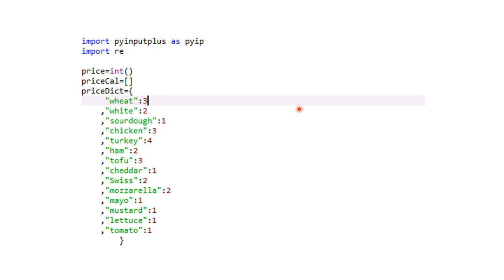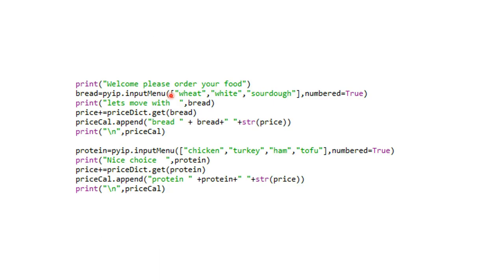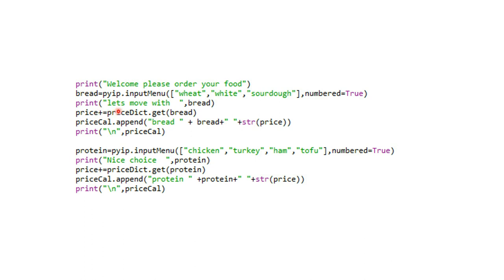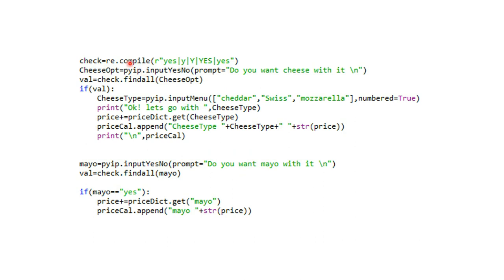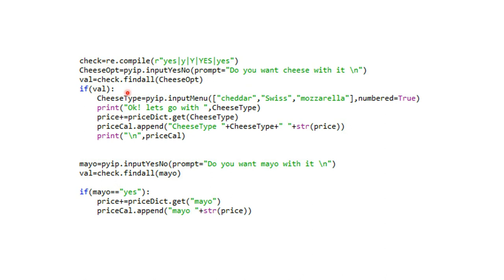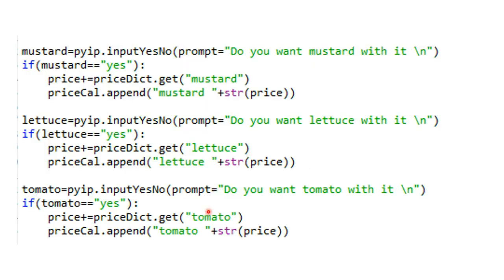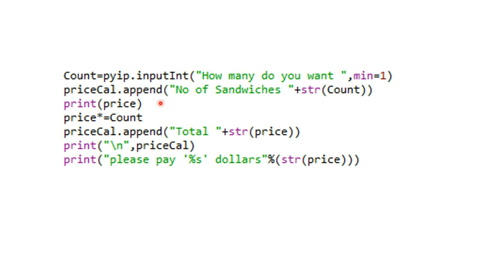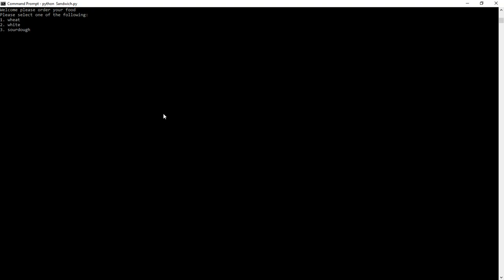How to Make a Sandwich with Python :D ||ATBSWP 8